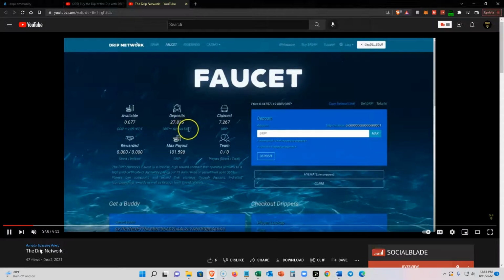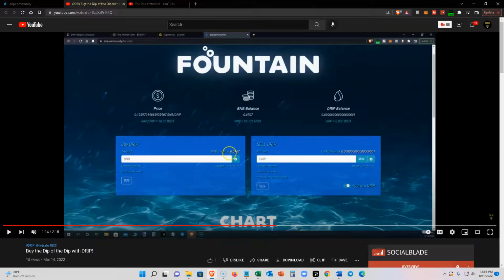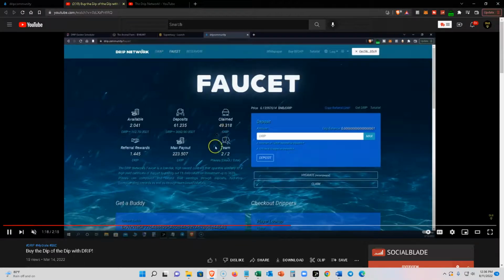My DRIP progress UPDATE!! DRIP is pumping!! 1% DAILY ROI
The DRIP Network’s Faucet is a low-risk, high reward contract that operates similarly to a high yield certificate of deposit by paying out 1% daily return on investment up to 365%.
Players can compound and extend their earnings through deposits, hydrating (compounding) rewards as well as through team based referrals.

drip.community/faucet?buddy=0xc5675dE187c846d9c38251771F97b16d151285c9

✨or use my buddy address:
0xc5675dE187c846d9c38251771F97b16d151285c9

ABOUT:
This channel is dedicated to those that take pride in a sense of financial freedom, satisfaction, and fulfillment that we get from being financially educated and conscious of the evolving world economy. I believe crypto currency is one of the fastest ways to become financially free, retire early, and be successful.

This video is for educational and entertainment purposes only. There is no guarantee that you will earn any money using the techniques and ideas mentioned in this video. I am not responsible for your financial success or failure that's all on you.